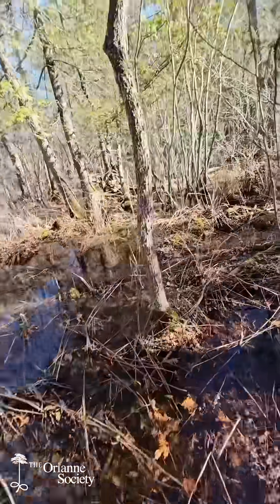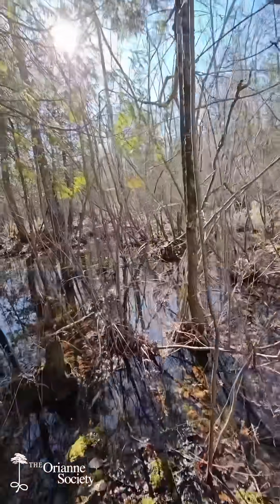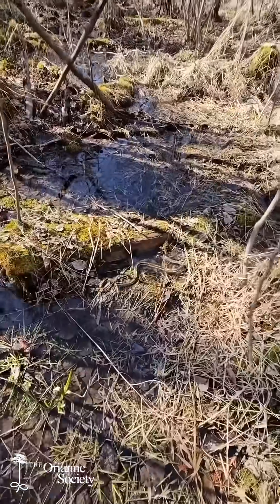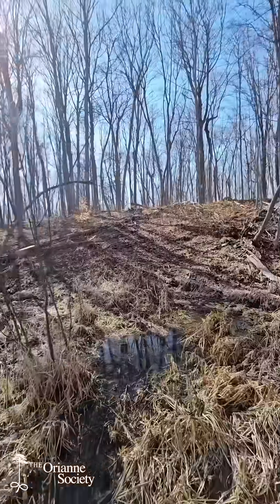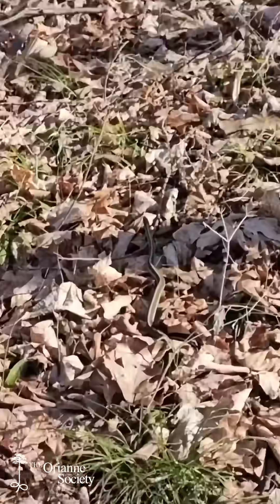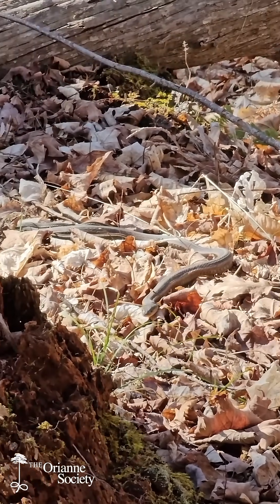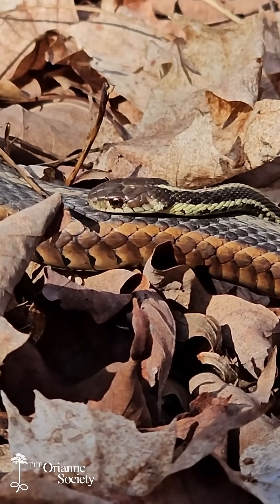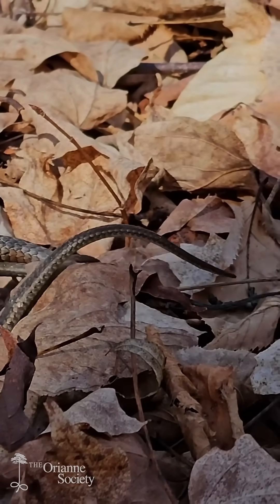Return to Snake Island, gartersnake breeding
After going over five months without seeing a reptile on land, Kiley Briggs hiked out to a place in a swamp he calls “Snake Island” to see if he could find any breeding gartersnakes.